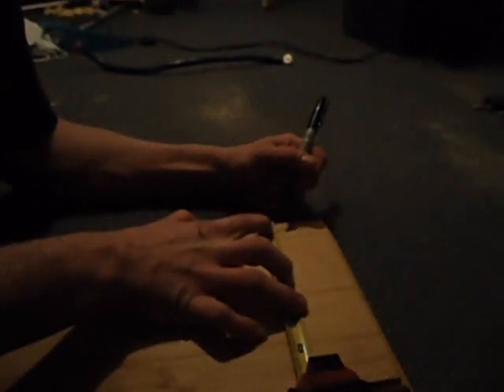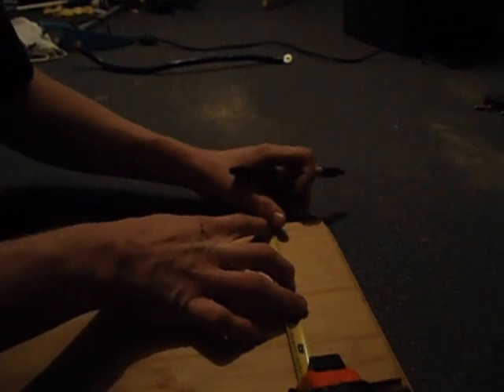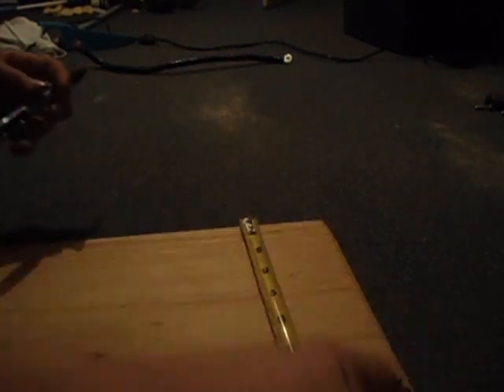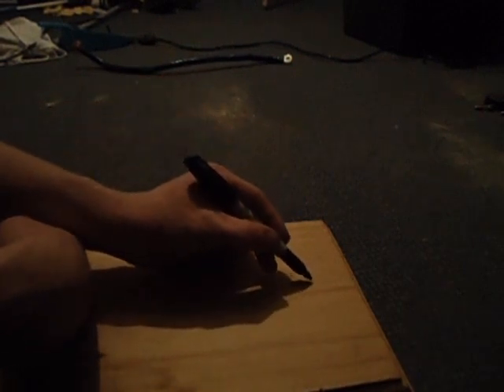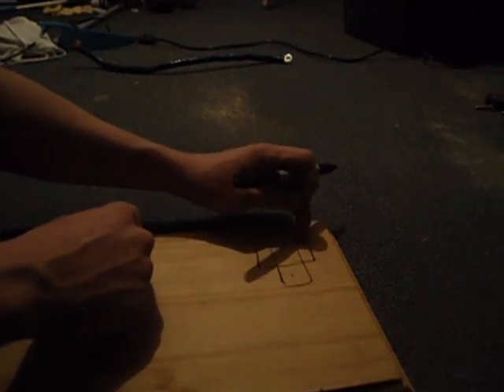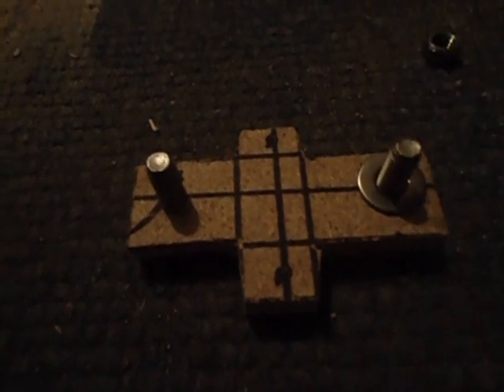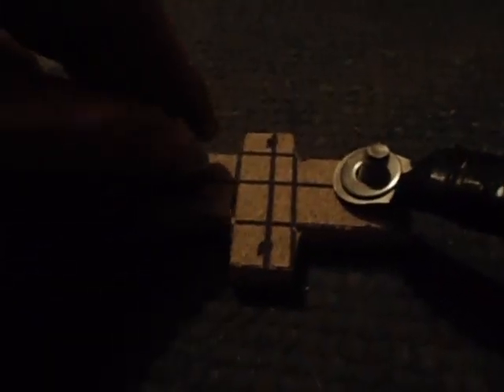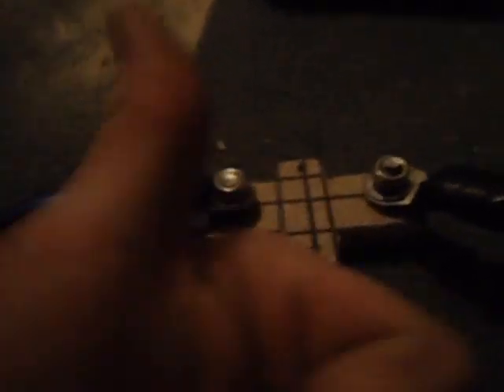how to make a homemade fuse holder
how to make a homemade fuse holder costing 3 bucks